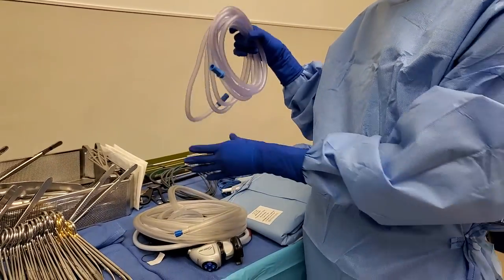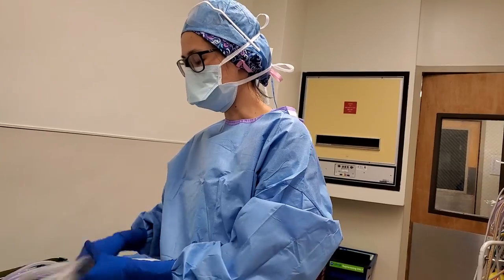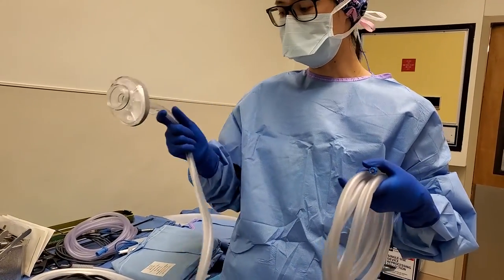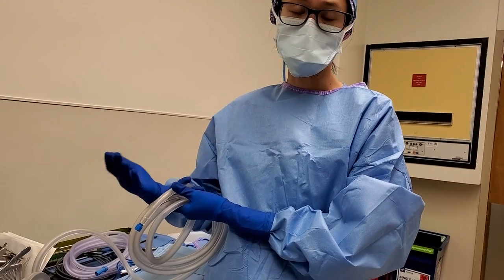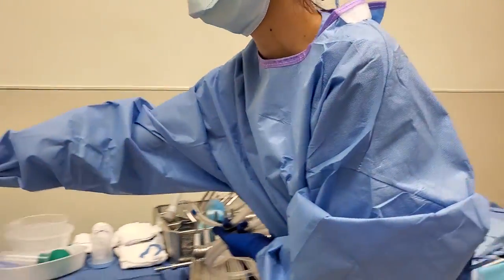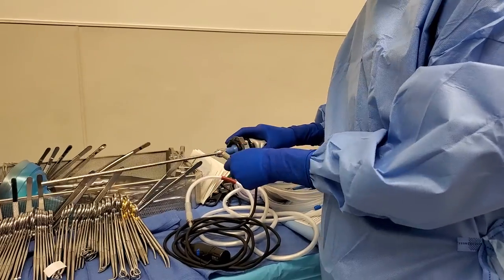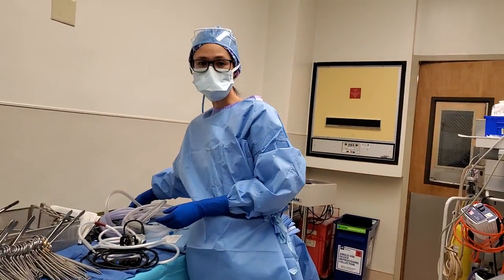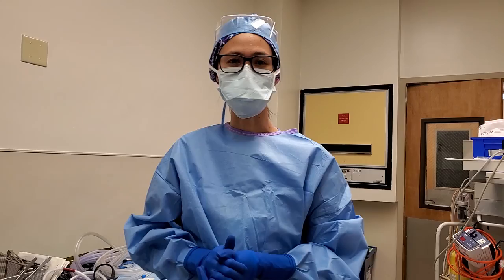HOW TO: SET UP CAMERA, LIGHT CHORD, SCOPE, GREY CHORD, ETC.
All of these chords are needed in order to start any laparoscopic cases:

1. Scope
2. Camera
3. Insufflation tubing
4. Light Chord

These chords can drag your field down so make sure you secure them with a non perforating clamp to keep them in place. I like to use a kelly. The bovie is available because sometimes instead of opening one, they would use the laparoscopic microline with scissor tip hooked on grey chord to buzz something superficial. It's a waste to open a bovie just for that and some surgeons understands but this case is a little different because it's a hand assist/lap case. That's a whole new lecture that we will get into soon!

Hope you guys learned something from this video. I made mistakes in the past by passing up the wrong chord so do better than I did and be more cautious. It'll save you a ton of delays. Trust me.

BOOKLET [Surgical Guide Pocket Booklet]